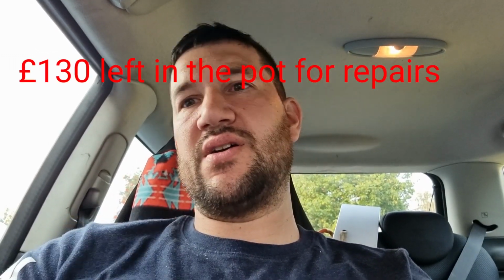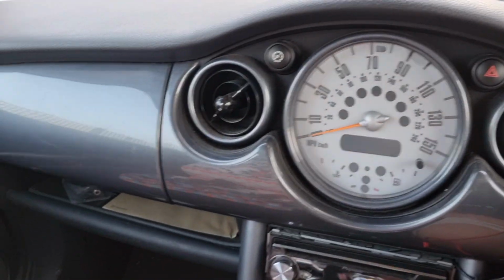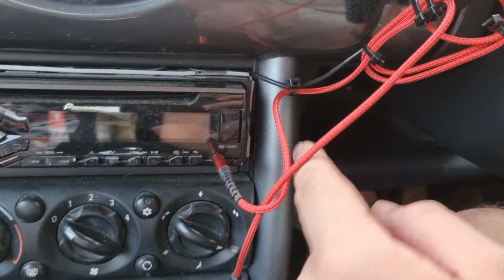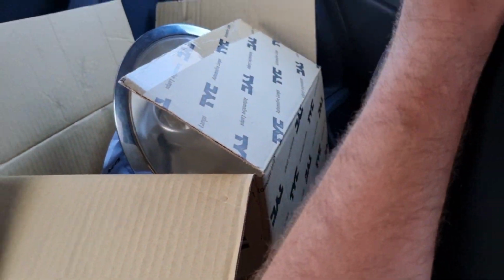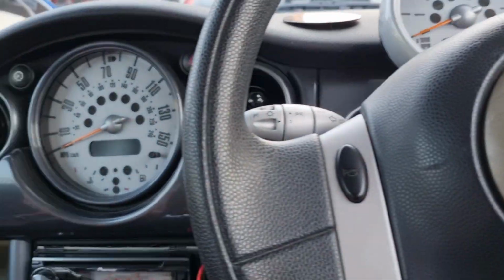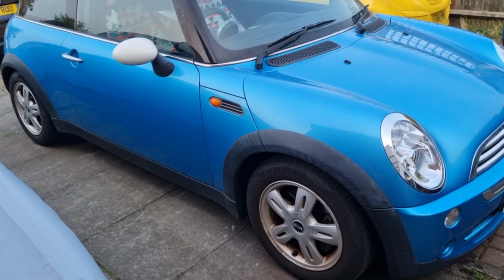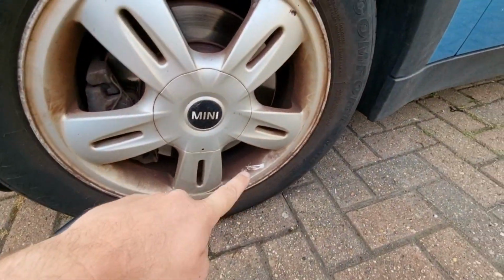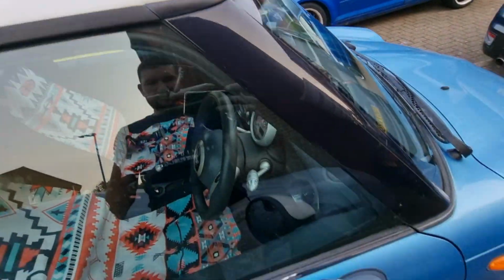Episode 2 £500 to a super car flipping car challenge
episode 2 today we have brought the next car for the super car challenge.